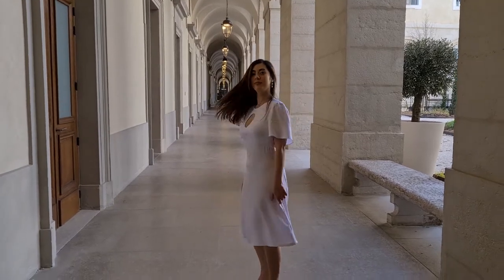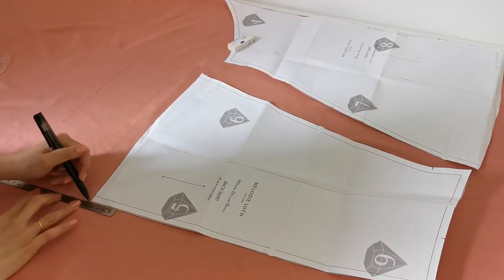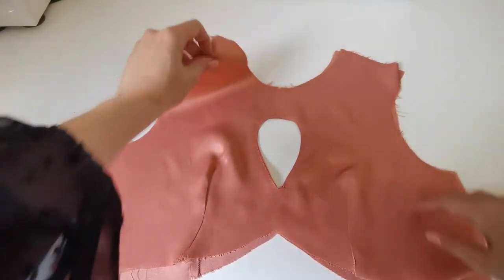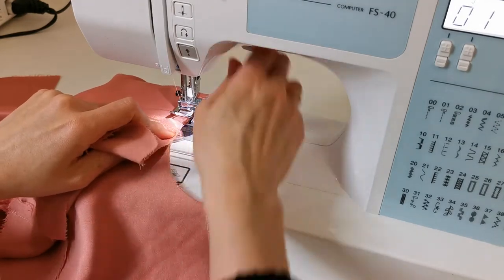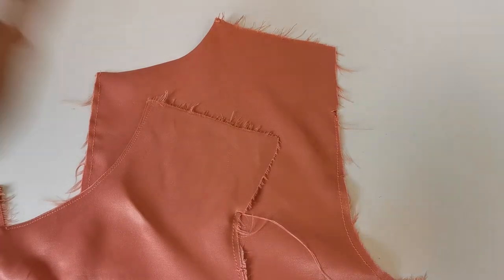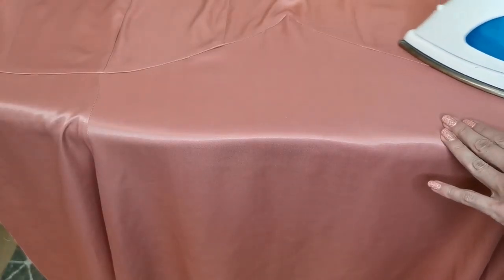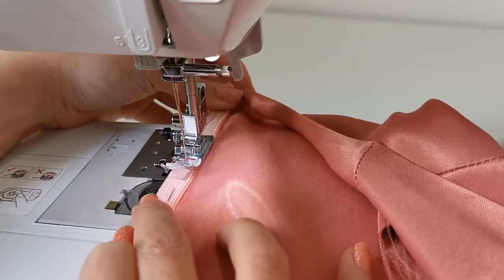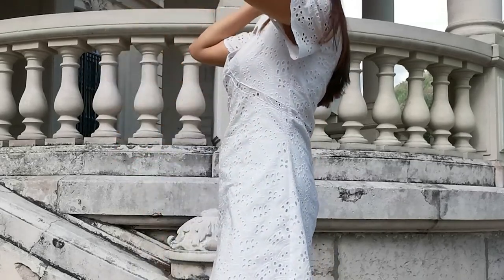DIY Spring Cocktail Dress ❘ Tutorial + PDF Pattern ❘ Milano Dream dress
In this video, I am showing you how to make an elegant spring cocktail/ceremony dress.
To make my Milano Dream dress, you will need the pattern

Hello, my name is Melodie, and I am a professional pattern maker from France ☺

Fabrics :
Pink twill viscose
English embroidery

Amine Maxwell "Essaouira"
Baribald Pold "Lockdown"
Leao Sokolovsky "Inspiring Journey"
LIQWY Dand Luke Bergs "What You Want"
Markvard "Desire"
Nettson " Mood"
Scandinavianz "Atlantis"
Tokyo Music Walker "Moonbeams"